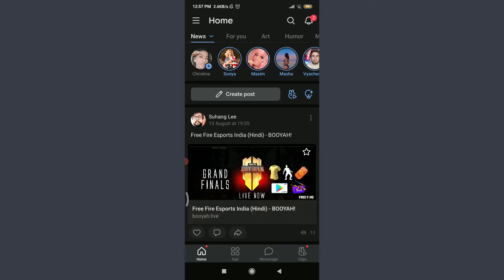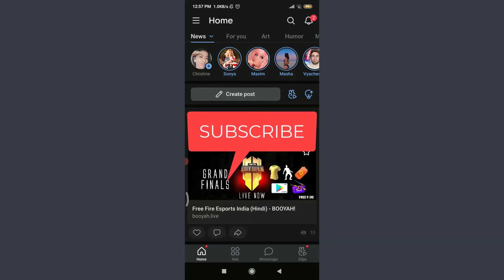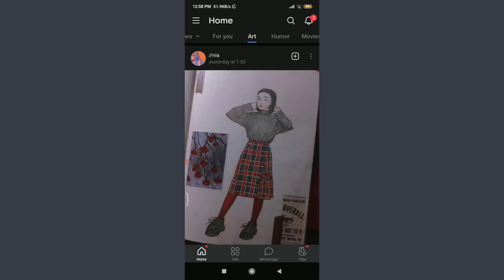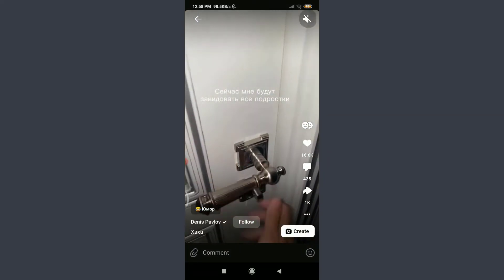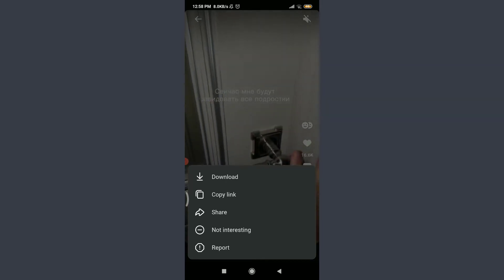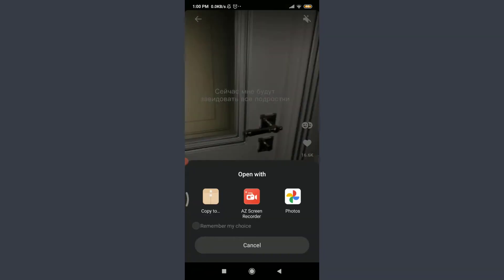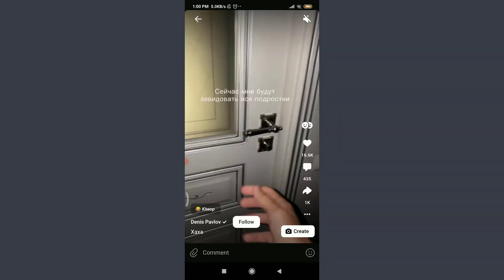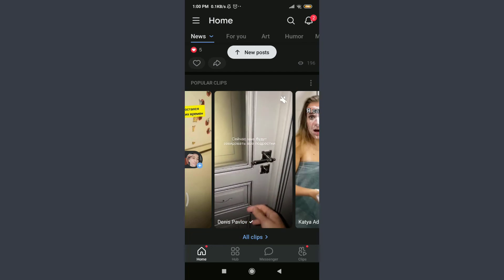How to Download Videos from VK App | 2021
In this video I will guide you in step by step process on how to download videos from VK app.

STEPS REGARDING :
1.
2.
3.